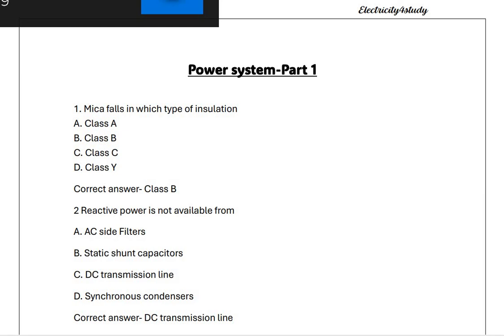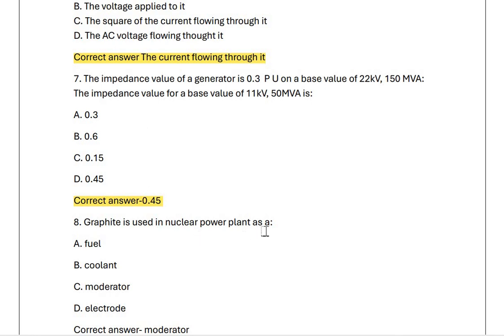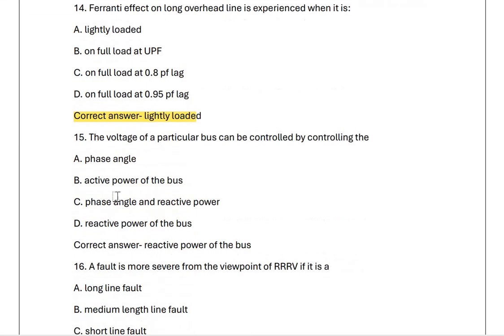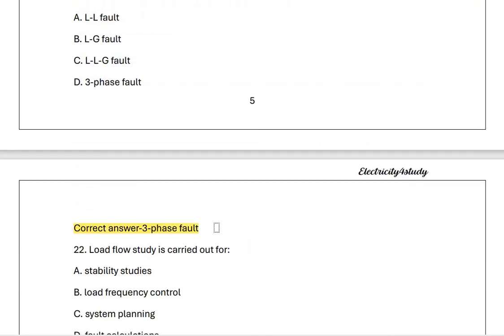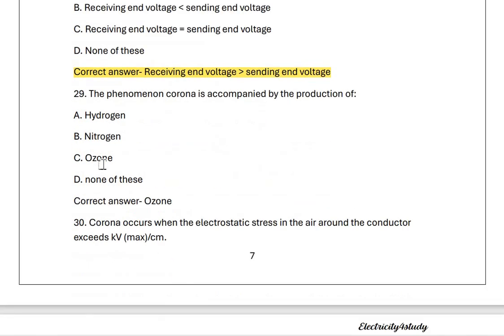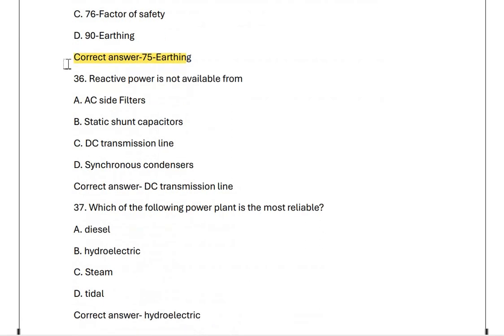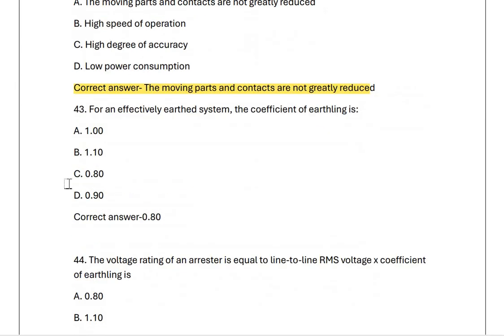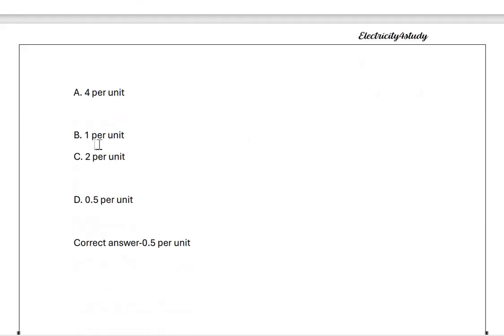Important Mcq for Power system -Part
MCQ questions of Powersystem-Part 1